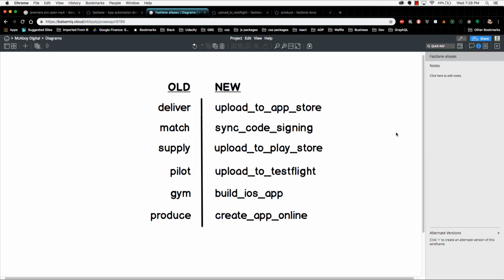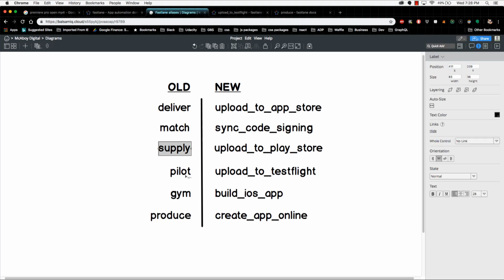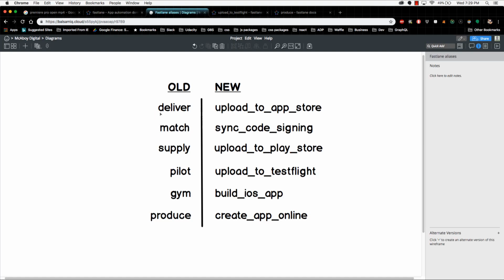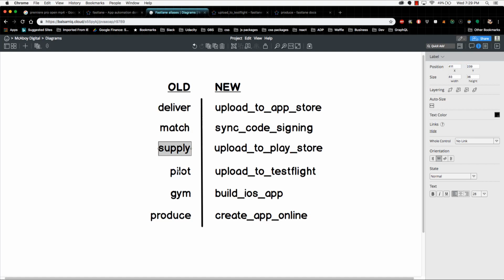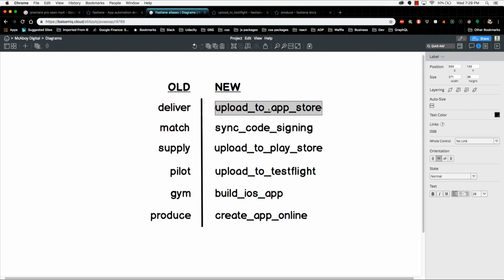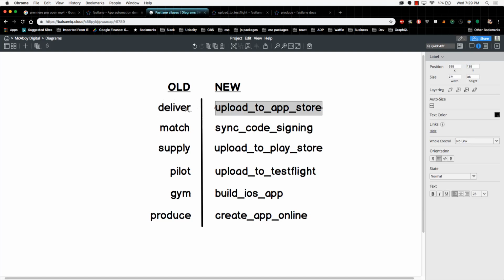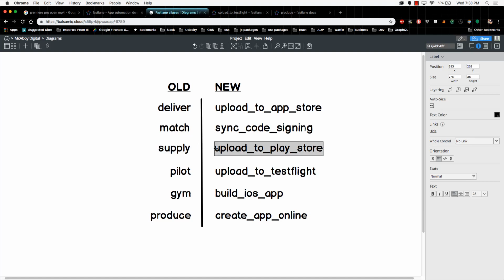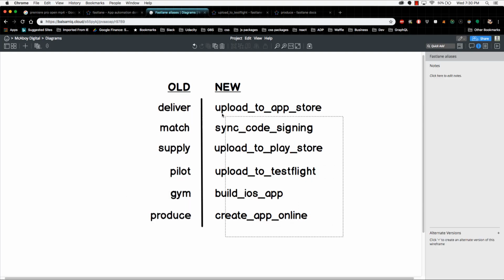A quick note on Fastlane Aliases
This video was taken directly from the course Fastlane for React Native.